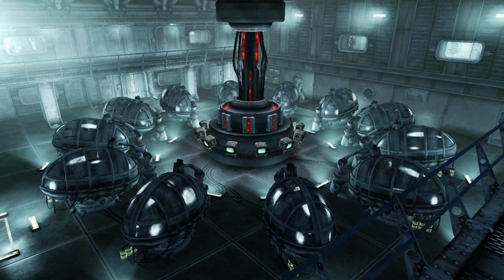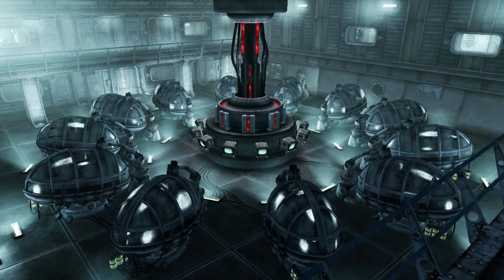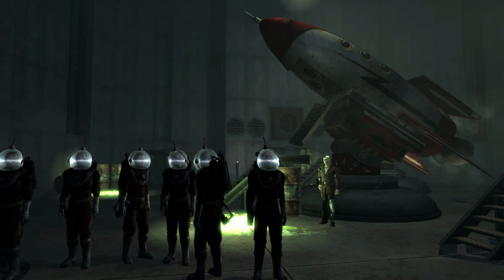Who Started The Great War? | Fallout Theories *SPOILERS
Did the Fallout tv series add fuel to the decades long discussion over who really started the Great War and turned the world into a nuclear wasteland?